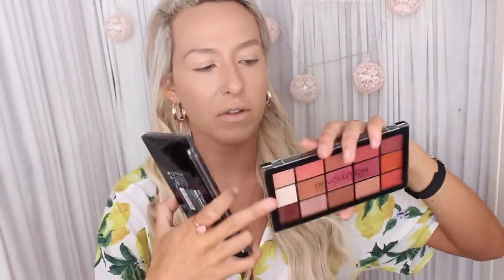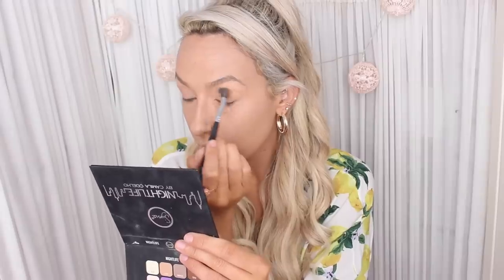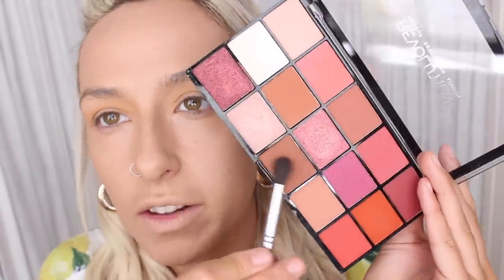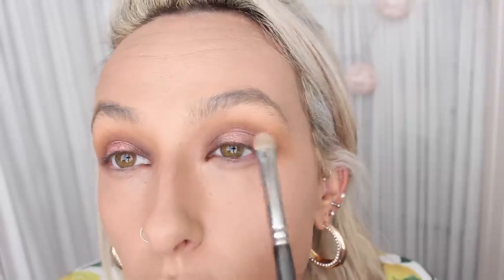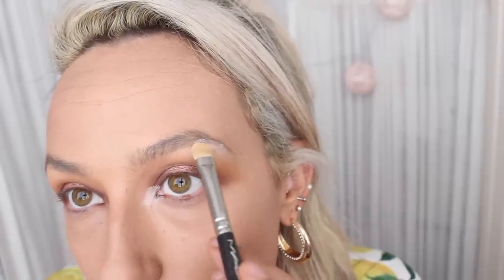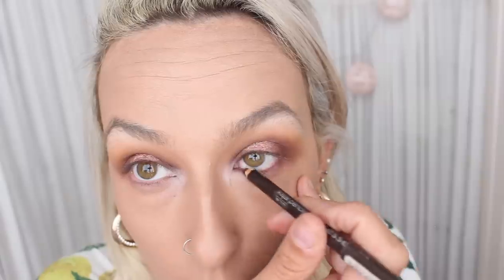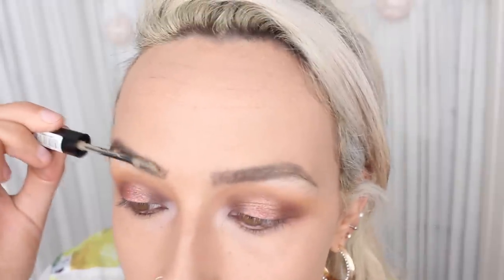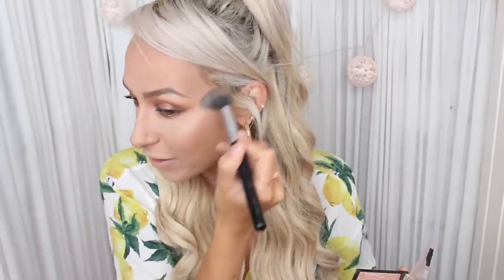Full Face Of Drugstore Makeup Under $5 / €5 / £5 Rose gold spotlight eye | DramaticMAC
▷PRODUCTS USED
Essence Teddy eyeliner
Rimmel brow kit
Makeup revolution contour palette
Essence blush make me rose
Wet n wild catsuit liquid lipstick rebel rose and nudie patootie

▷CLOTHING & ACCESSORIES!

▷Makeup & BEAUTY!

1. Where are you from/ where is you accent from?

2. What is your Job?/Where did you study?